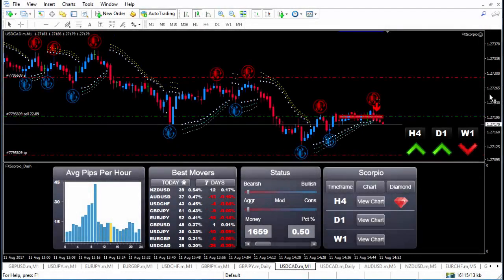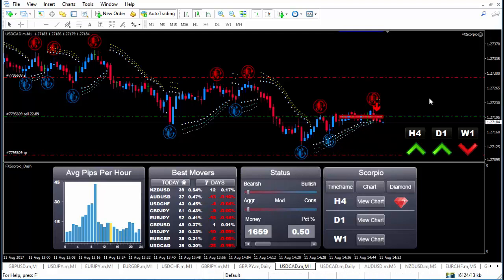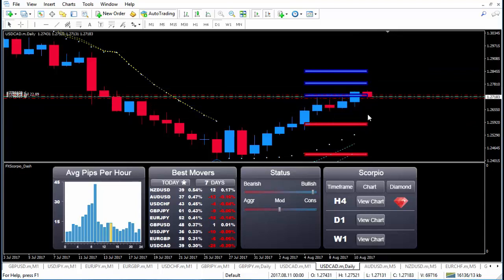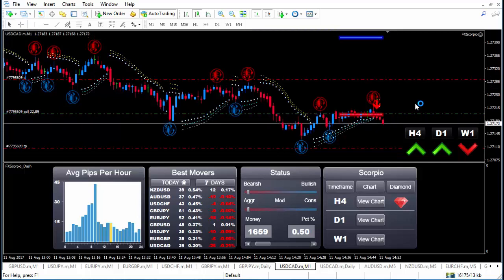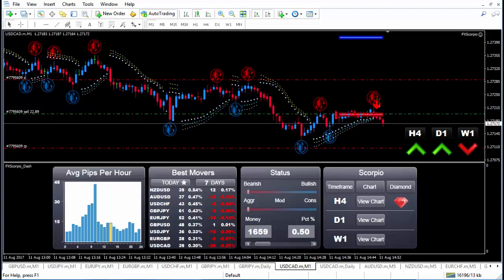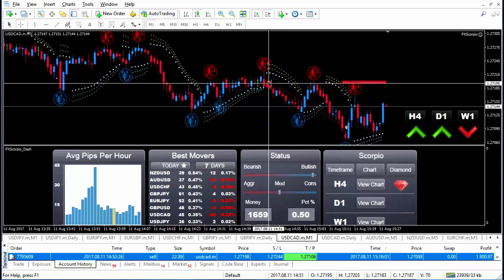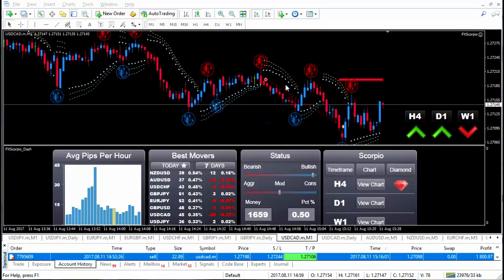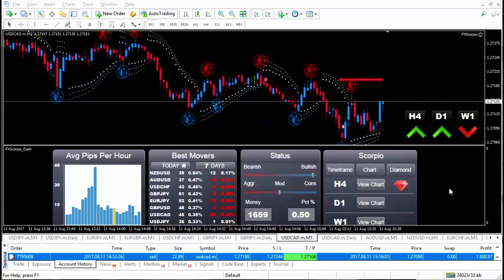FOREX SCORPIO CODE $1,800 97 Live Trade Vladimir Ribakov